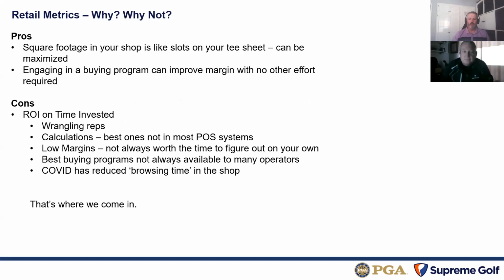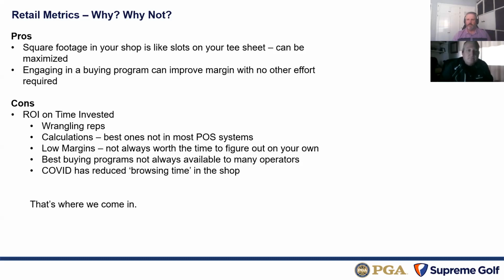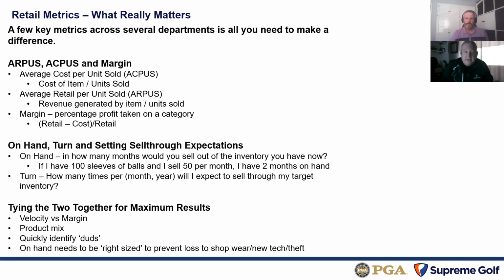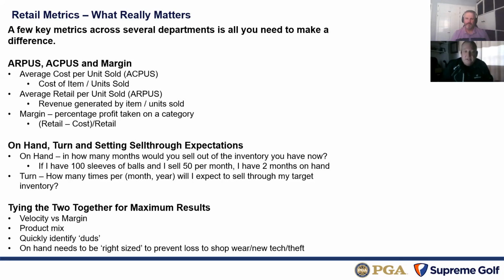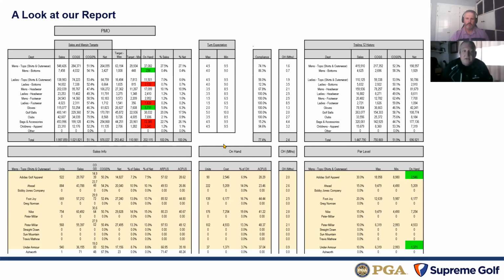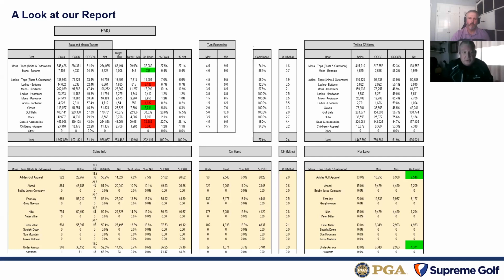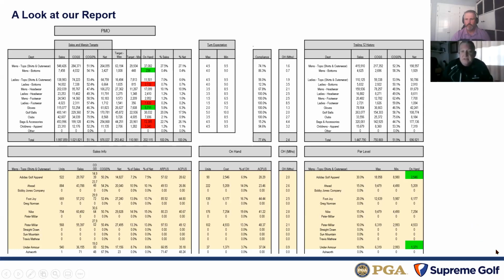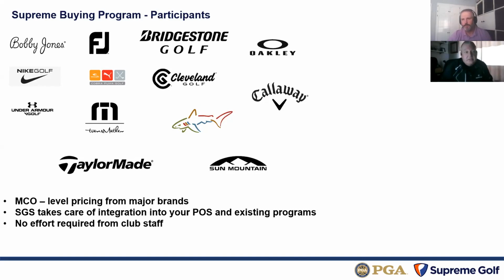Retail Metrics & Services | Supreme Golf Solutions Webinar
In this episode, we dive into reasons why you should review your retail strategy and provide actionable insights to guide your strategy moving forward.